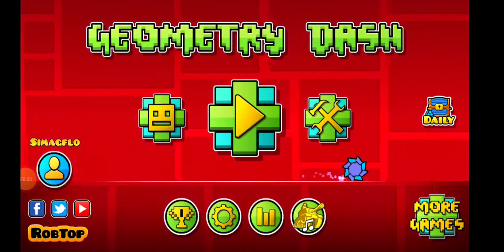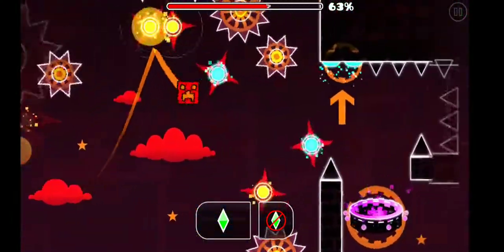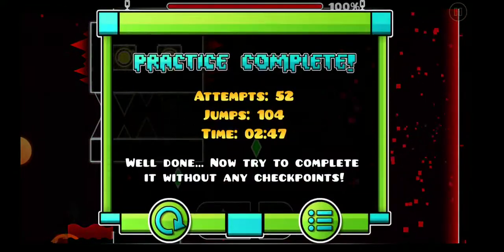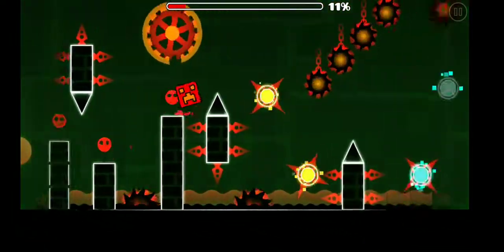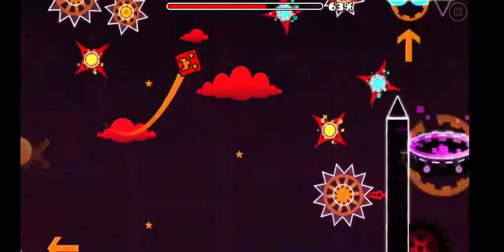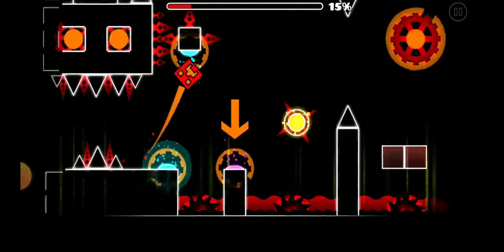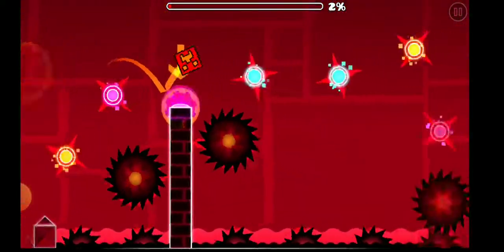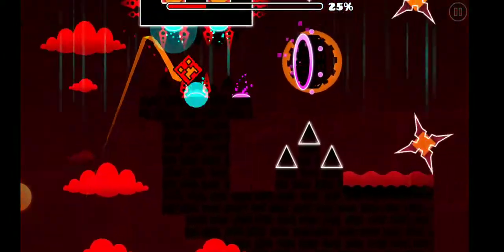I Tried To Beat Clubstep but...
I FAILED. Little spoilers in this lil' description eh? well! thank you for wasting your time cheching this description! and the video too lol. XD

I hope you liked this video! I would be so hyped!

About Simagflo:

I will upload any content so you can watch any of my videos! And, new year, new adventures!